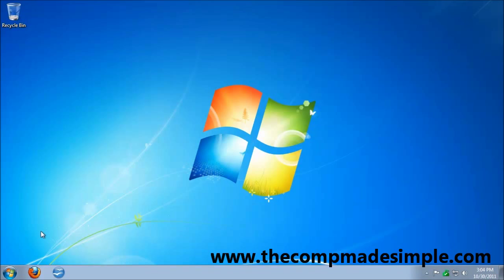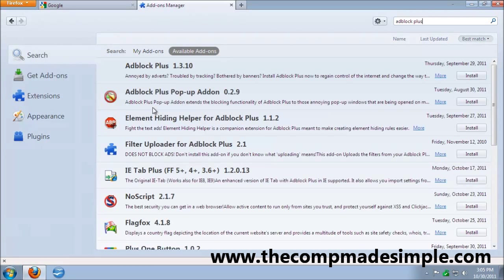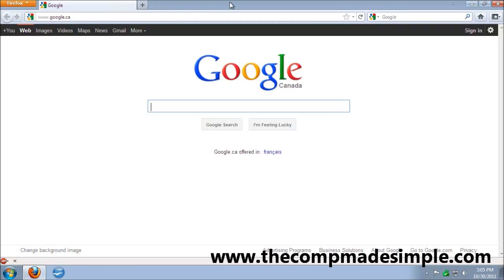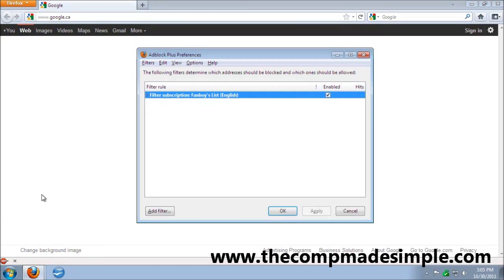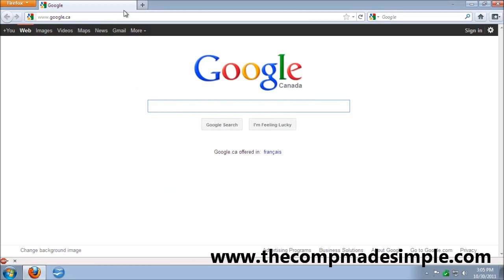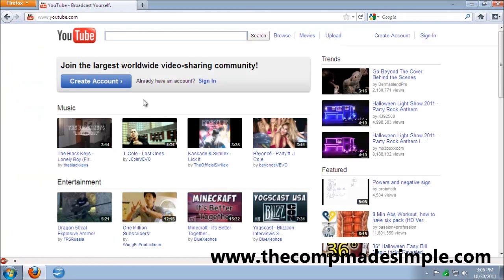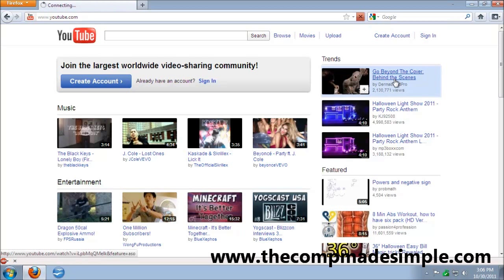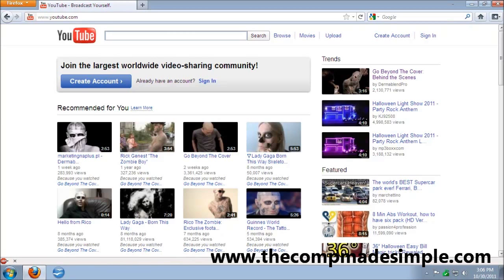How to remove YouTube Ads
Here is how to remove website ads and those annoying video ads before YouTube videos.

The Computer Made Simple is a non-profit organization wanting to make the computer world available to everyone in plain English.  for more info.